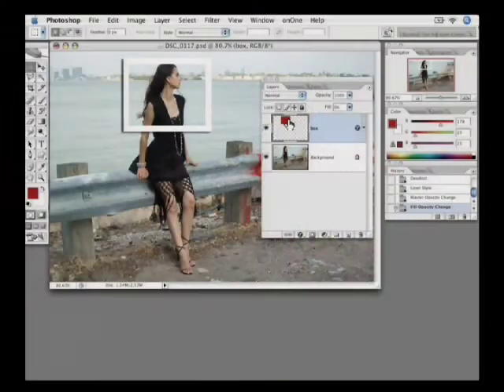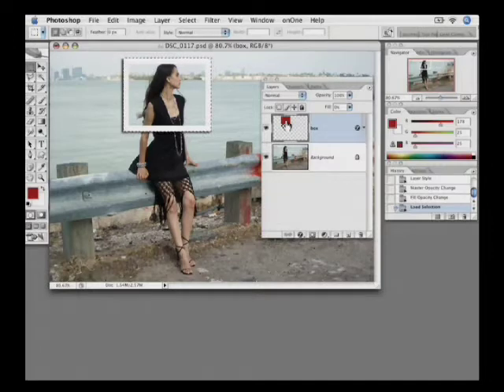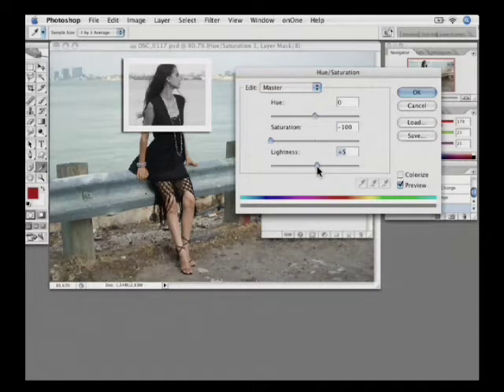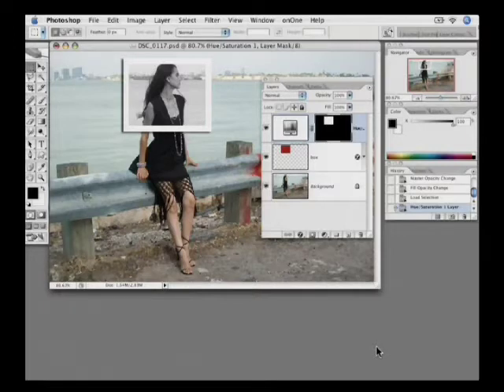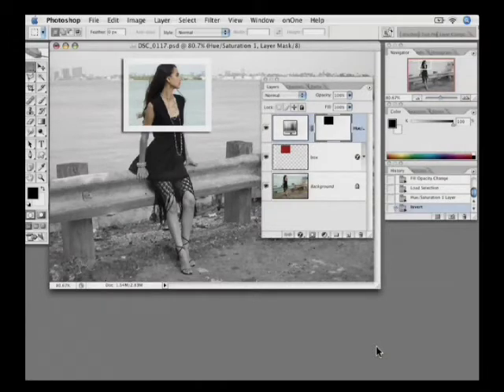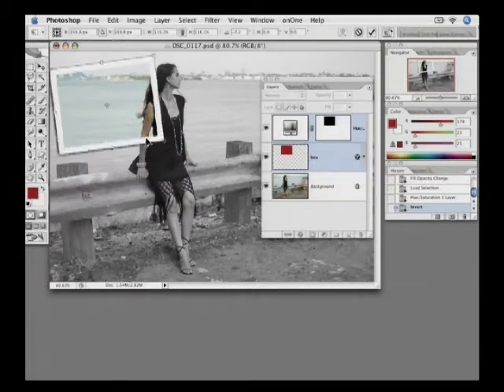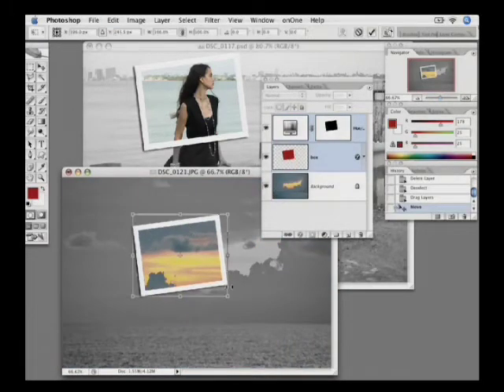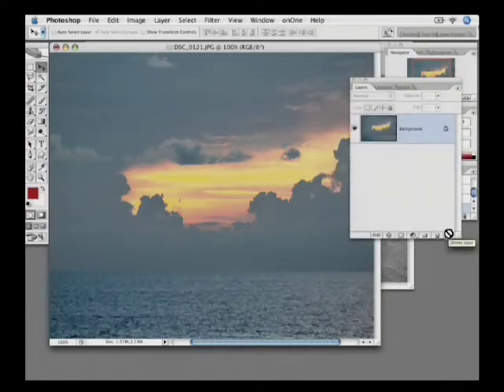Layer Masks and "Save a Copy"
Author David Cross describes how layer masks can adjust the effects of an image.